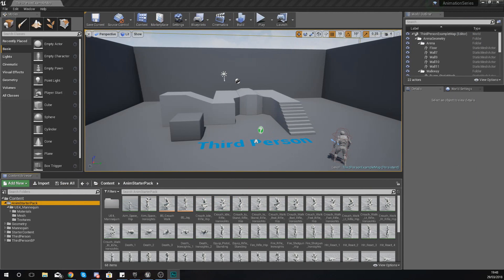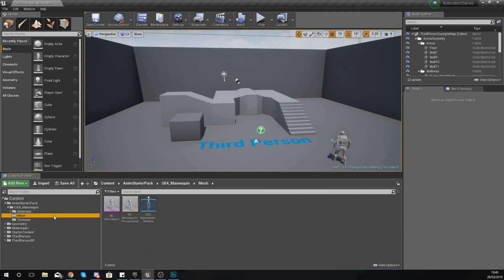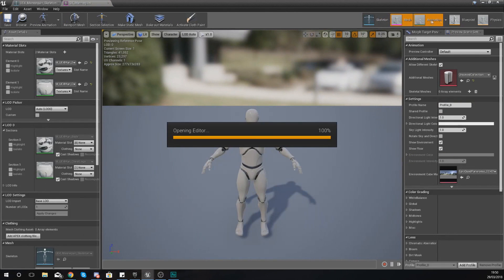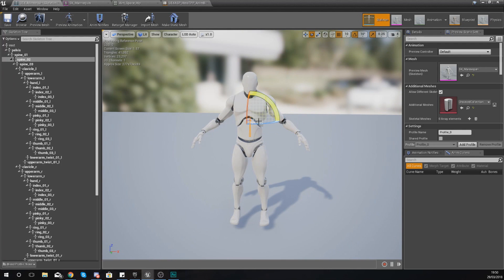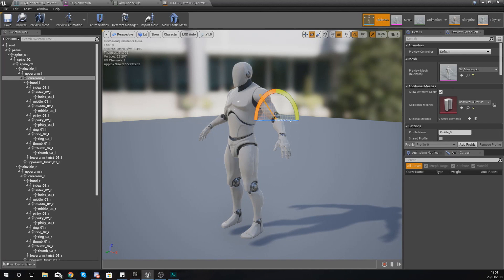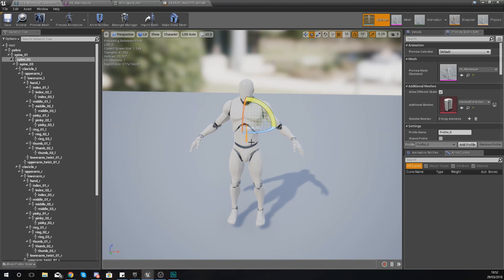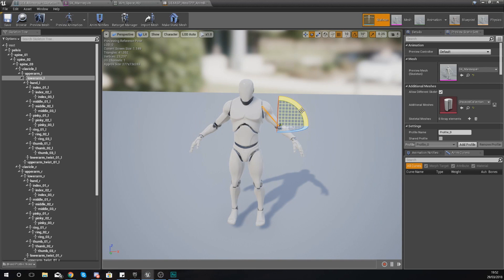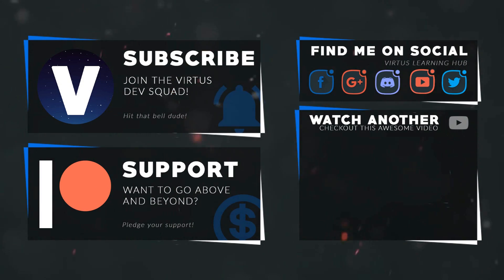Working With Skeletons - #3 Unreal Engine 4 Animation Essentials Tutorial Series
Here we take a deeper look at skeletons and their use within animations inside of Unreal Engine 4. We go over how to access and manipulate the bones and talk about the extent of their use.

My Recommended Desktop Setup:
GTX 1060
AMD Ryzen 5 1500X
RAM Corsair 8 x2
Corsair CX750M
Case NZXT Phantom 410
Motherboard MSI Tomahawk
Corsair h110I Liquid Cooler
Blue Yeti Pro Microphone
Rode PSA1 Boom Arm
2TB HDD + 128GB SSD